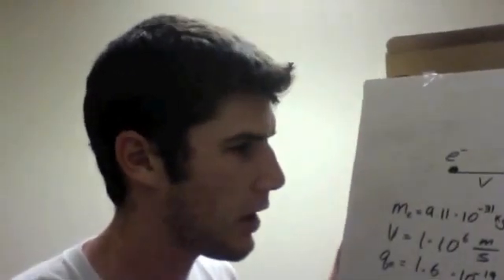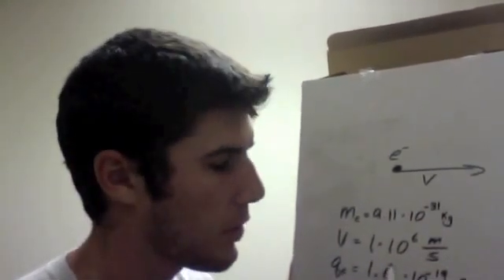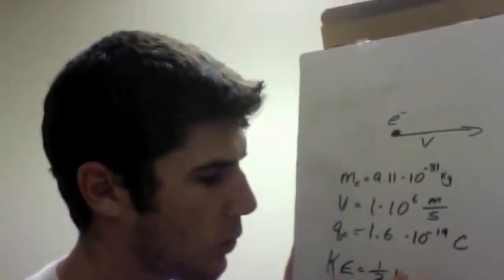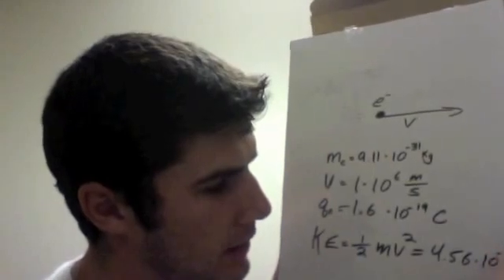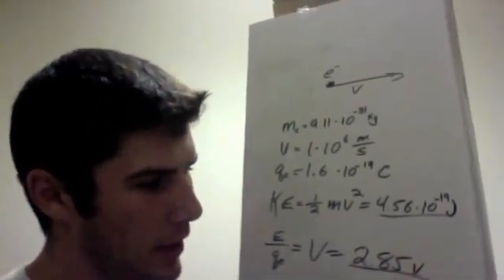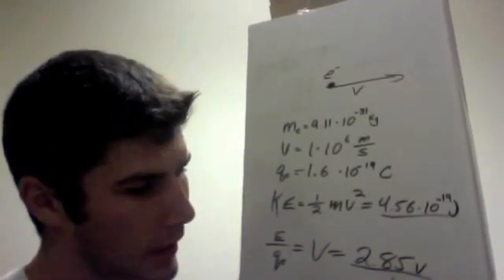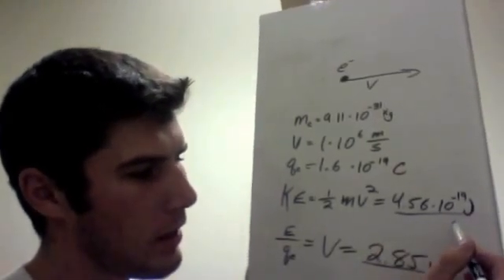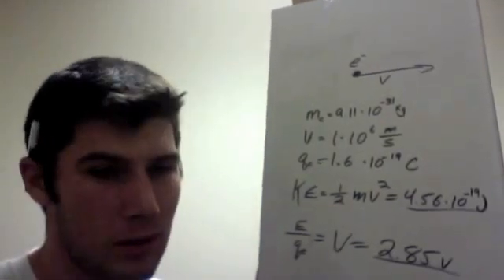Kinetic Energy and Voltage of an electron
This is a video for PHYS 133.